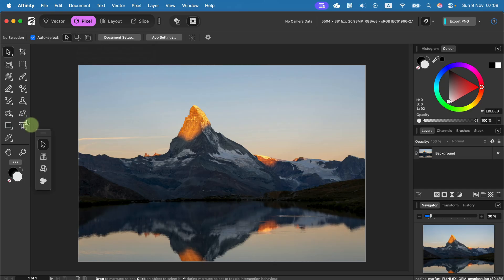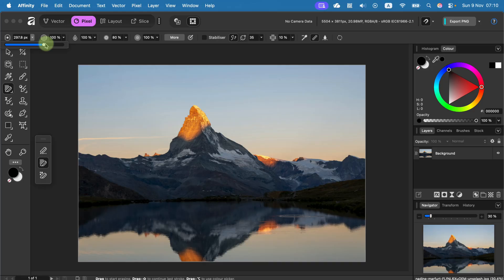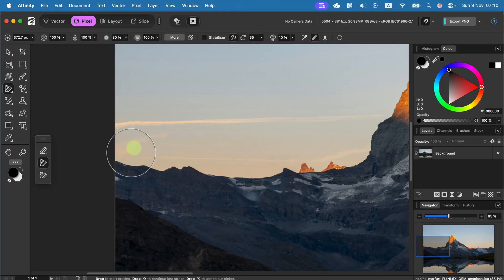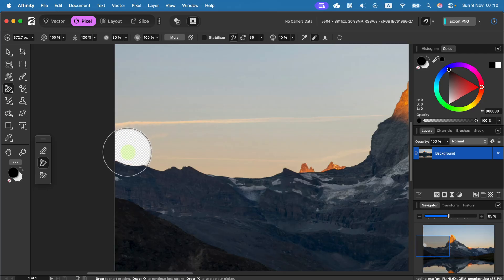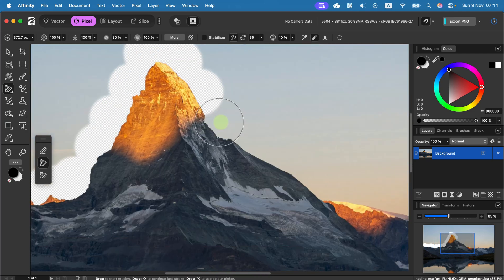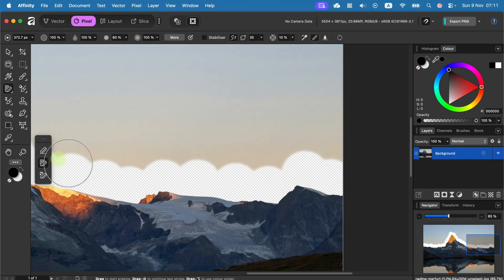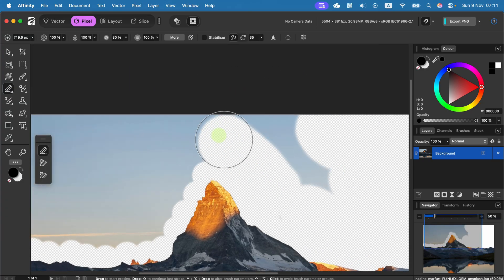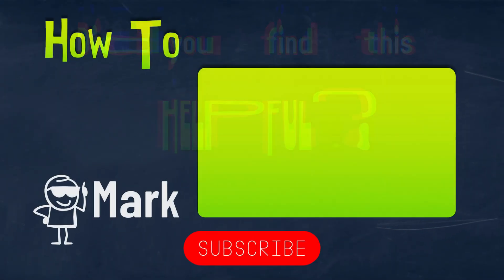How to Use the Background Eraser Brush in Affinity 3.0 (Free & Easy)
Learn how to quickly remove image backgrounds for free using the Background Eraser Brush in Affinity 3.0. This tutorial shows you exactly where to find this powerful tool and how to use it for clean results without any paid AI.

I'll guide you through the steps in the new unified Affinity app, from switching to the Pixel Persona to fine-tuning your brush settings for the perfect erase. This is the manual, cost-effective method for creating transparent backgrounds.